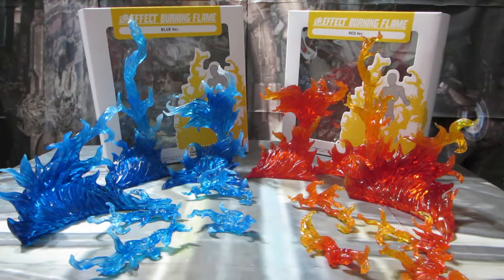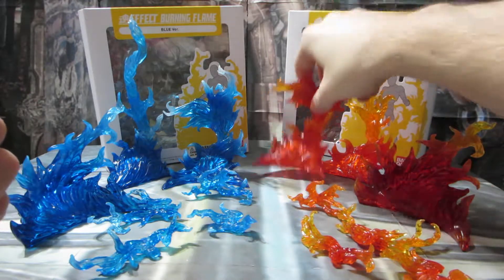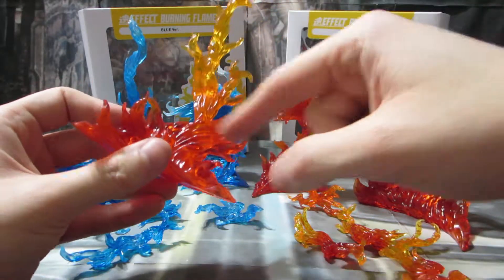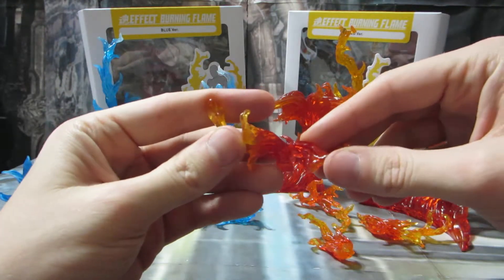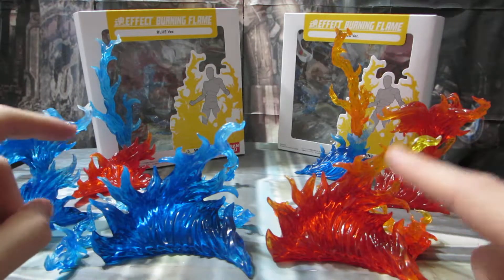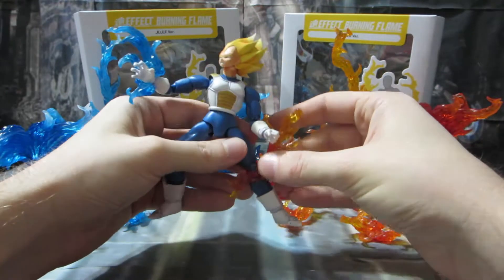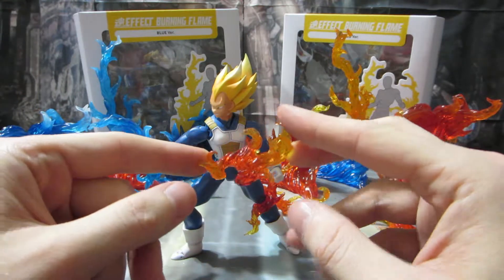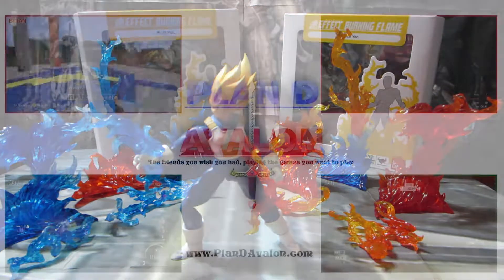PDA Impressions of Tamashii Effect Burning Flame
Use these fire effects to add to a figure display.  Brian discusses his opinion of the Tamashii Effect Burning Flame.

Designed for use with figures like S. H. Figuarts or Play Arts Kai figures these flame effects are designed to look dynamic and versatile.  They can add dynamics to a figure display as suddenly everything is on fire.